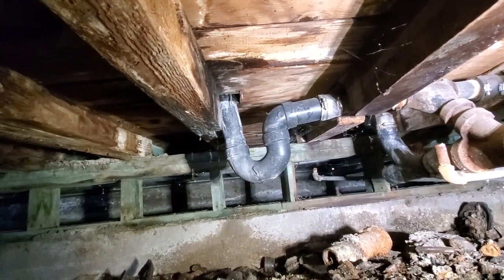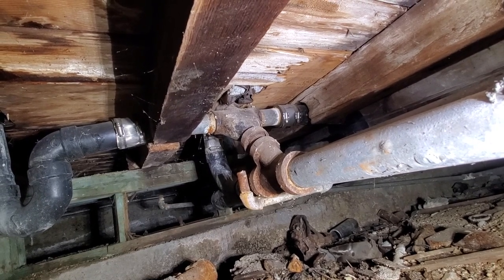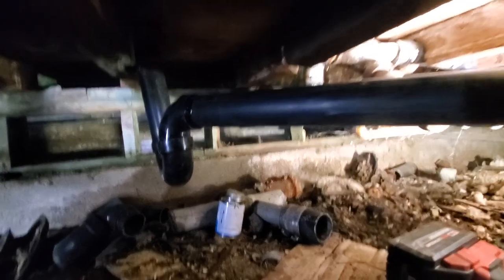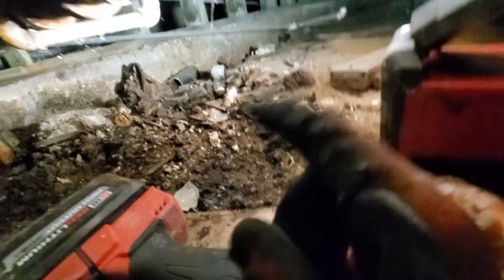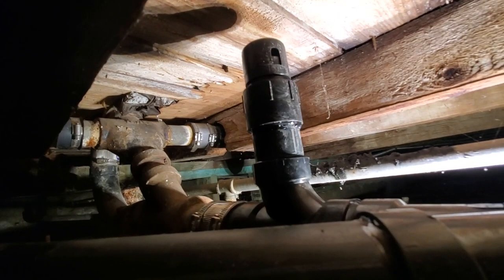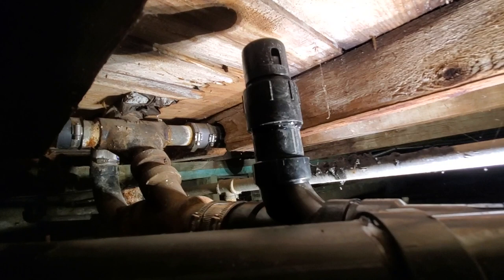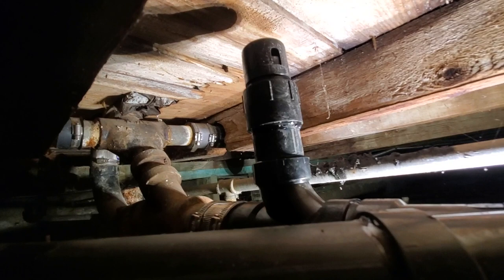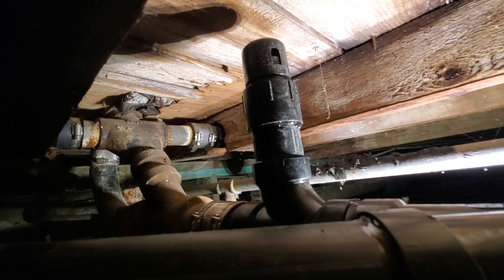Air Admittance Valves (Watch Whole Video and Commentary at the End) | Pasadena Plumbing Company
Before you jump to conclusions, you gotta understand the entire scenario here! There is a 3 minute commentary at the end that will explain everything as to why we installed the drain the way we installed it. These folks were without a draining shower for several days and we did what we did with a limited budget in a property thats an absolute crap shoot with owners that dont want to spend a penny. It is what it is!

When it comes to plumbing systems, proper ventilation is essential for maintaining the integrity and functionality of the pipes. Air admittance valves (AAVs) play a vital role in providing ventilation and preventing sewer gas buildup in plumbing systems. In this blog post, we will delve into the world of air admittance valves, exploring their purpose, benefits, and installation considerations.

What are Air Admittance Valves (AAVs)?
Air admittance valves, also known as AAVs or studor vents, are mechanical devices installed within plumbing systems to provide a one-way airflow. They allow air to enter the drain pipe system while preventing sewer gases from escaping into the living or working space. AAVs operate based on negative pressure, opening to allow air in and closing to seal off the system when pressure equalizes.

Benefits of Air Admittance Valves:

Eliminating Vent Stacks: AAVs offer a convenient alternative to traditional vent stacks, which require complex installation through the roof. By eliminating the need for vent stacks, AAVs provide more flexibility in plumbing design and save time and resources during construction or renovation projects.

Space-Saving: AAVs are compact and can be installed in tight spaces, such as under sinks or behind walls. This makes them ideal for retrofitting plumbing systems in existing structures or where space is limited.

Cost-Effective: Installing AAVs can be more cost-effective compared to traditional venting methods, as they eliminate the need for extensive vent pipe networks and roof penetrations. This cost reduction can be significant, especially in multi-story buildings or structures with complex plumbing systems.

Reduced Odor and Noise: AAVs effectively block sewer gases and odors from entering the living or working space, ensuring a more pleasant environment. Additionally, they reduce the noise associated with the release of sewer gases, improving the overall comfort of the building occupants.

Installing Air Admittance Valves:

Consult Local Codes: Before installing AAVs, it's crucial to consult local plumbing codes and regulations. Some jurisdictions may have specific requirements regarding the use and installation of AAVs.

Determine Proper Placement: Identify the appropriate locations for installing AAVs in the plumbing system. Typically, AAVs are installed in strategic areas, such as under sinks, near appliances, or within wall cavities.

Follow Manufacturer's Instructions: Each AAV model may have specific installation instructions provided by the manufacturer. It's essential to carefully read and adhere to these instructions to ensure proper functioning and compliance.

Install AAVs at the Correct Height: AAVs must be installed at a sufficient height above the fixture drain, ensuring proper operation. Consult the manufacturer's guidelines or local codes for the recommended installation height.

Regular Maintenance: While AAVs generally require minimal maintenance, periodic inspection and cleaning are recommended to ensure optimal performance. Check for debris or blockages that may hinder proper airflow and clean or replace the AAV as needed.

Conclusion
Air admittance valves offer a practical and efficient solution for providing ventilation in plumbing systems while preventing sewer gas from entering living or working spaces. Their space-saving design, cost-effectiveness, and ease of installation make them a preferred choice for many plumbing projects. By understanding the purpose, benefits, and proper installation considerations of AAVs, you can ensure a well-ventilated and odor-free plumbing system in your home or building. Remember to consult local codes and regulations, as well as manufacturer instructions, for a successful installation.